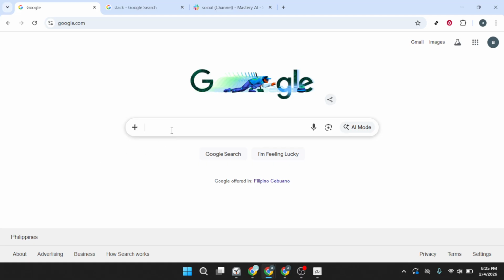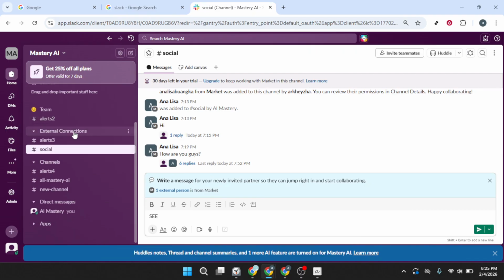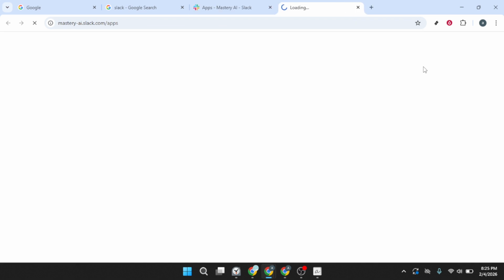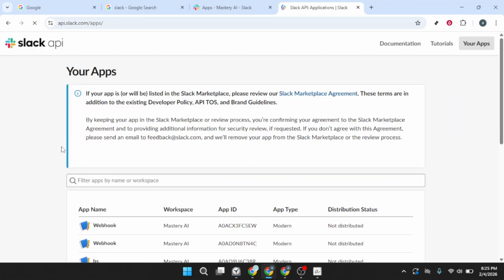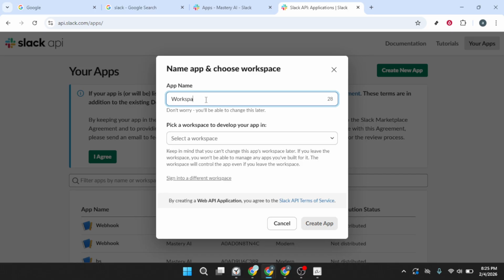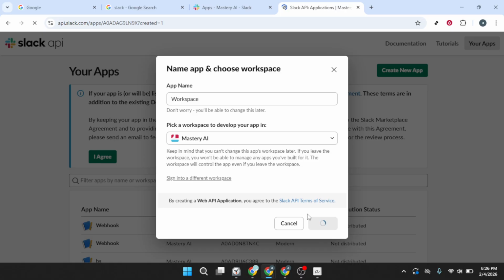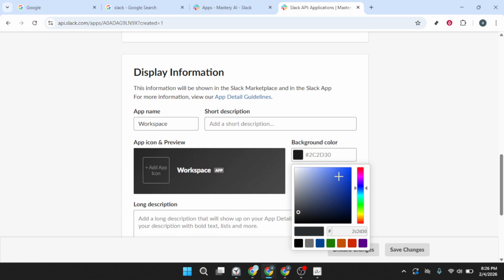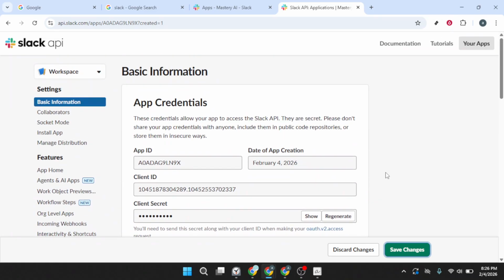How To Build A Slack App (Easy Guide)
In this video, we discuss developer tools and the basics of how to build a slack app for your workspace. We explore the slack api and show you how to create a simple custom slack integration or bot to automate your workflows.

00:00 Intro
00:11 Go to the Slack Website and Sign In
00:33 Access App Management Area
00:54 Browse Apps and Open Marketplace
01:09 Navigate to the Developer Portal
01:24 Create New App From Scratch
01:40 Name Your App and Select a Workspace
02:08 Finalize App Creation
02:16 App Configuration Dashboard
02:28 Review of Steps